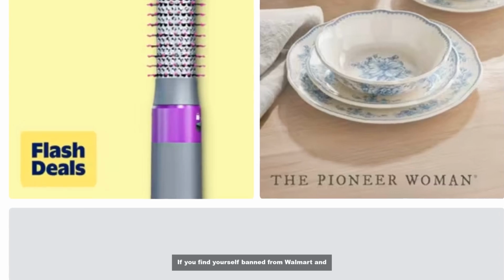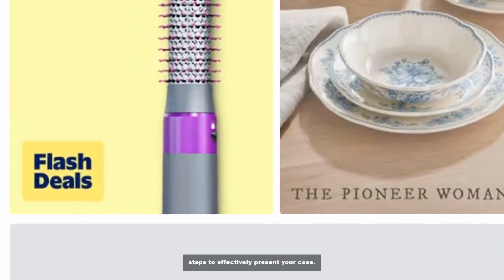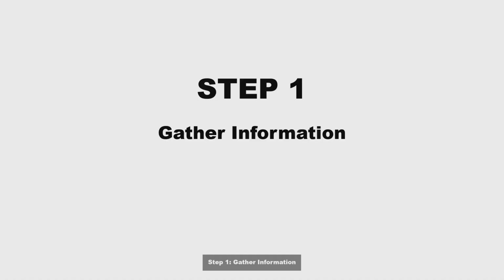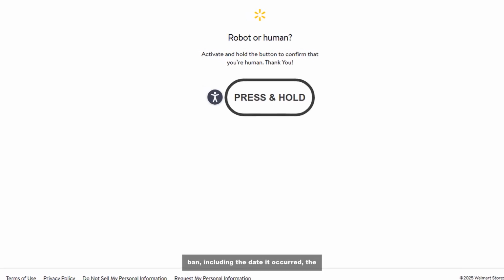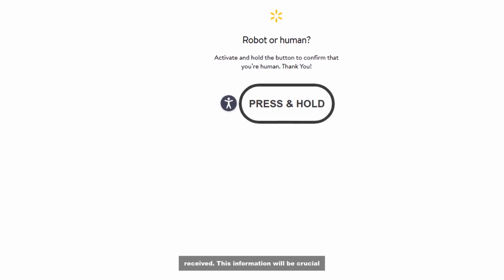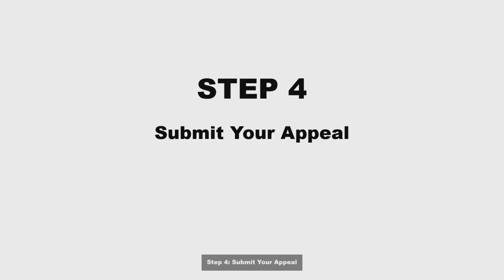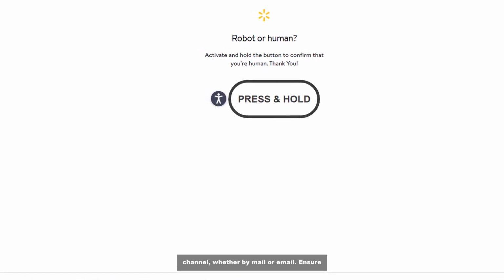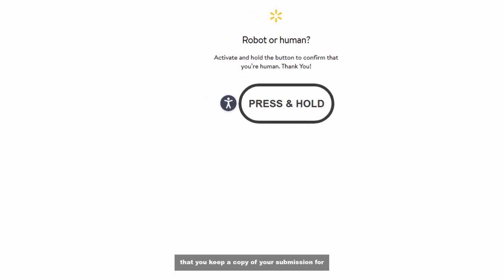How To Appeal A Ban On Walmart 2025 (2026)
In this video, we will guide you through the process of How To Appeal A Ban On Walmart 2025. If you've been banned from shopping at Walmart and want to know the steps to take, you're in the right place.